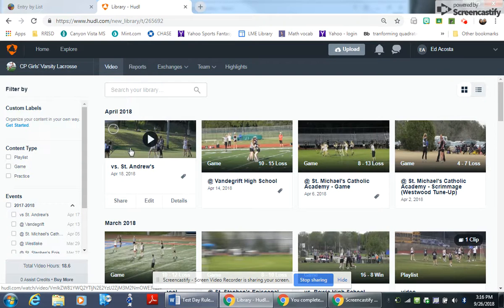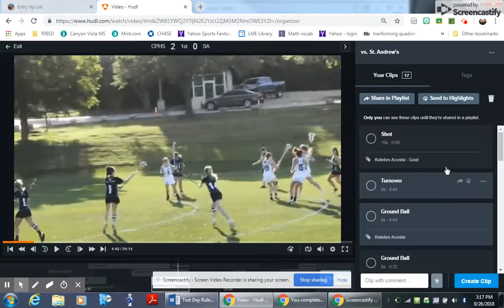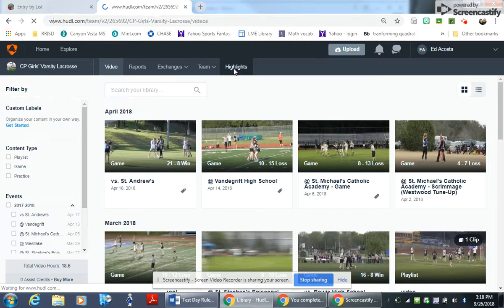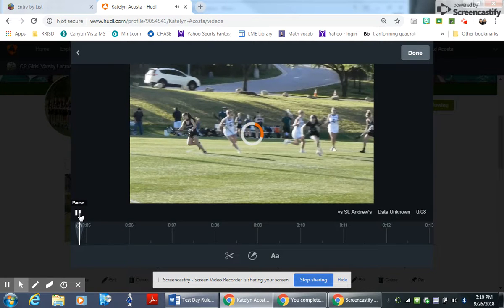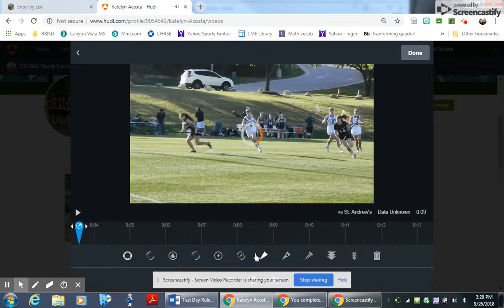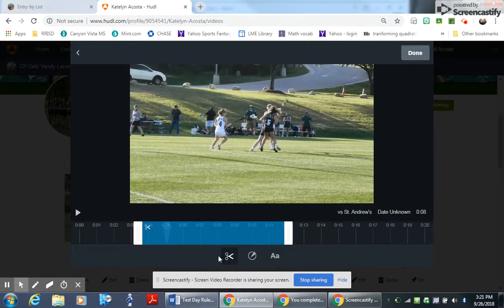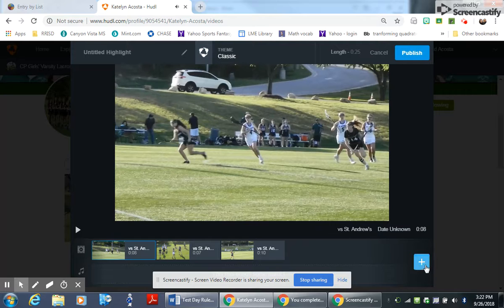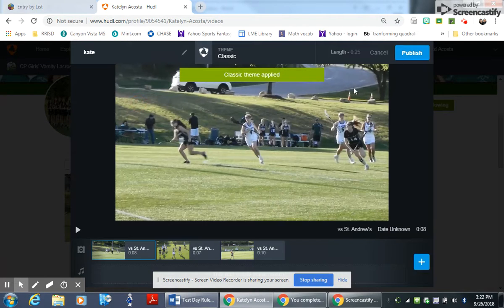Sep 26, 2018 3:23 PM